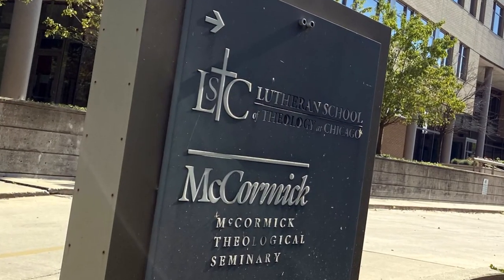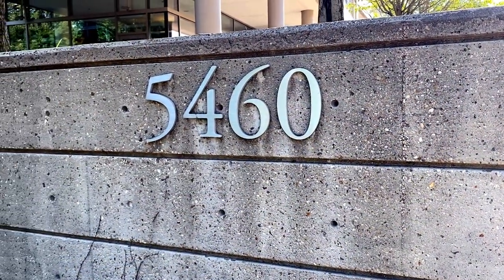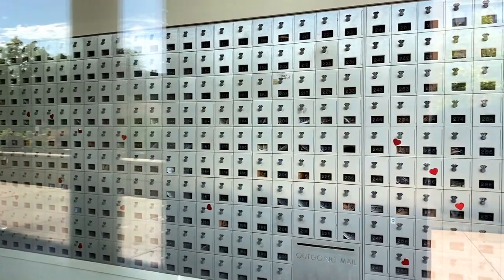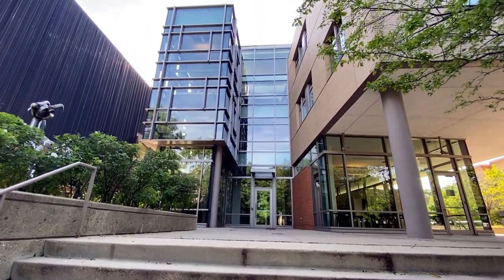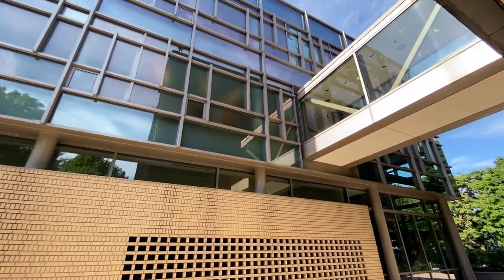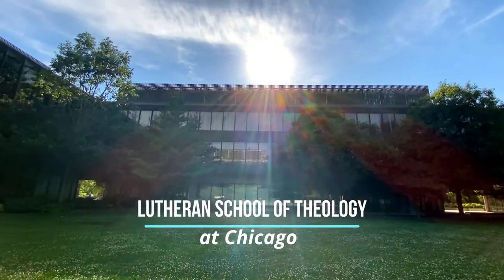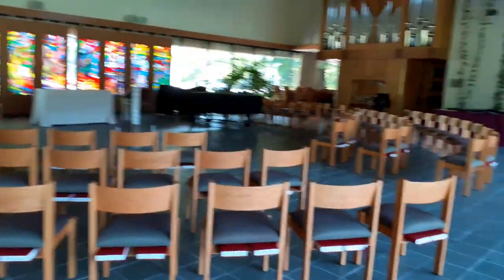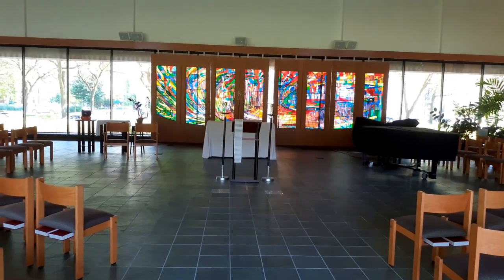McCormick Theological Seminary / Lutheran School Of Theology At Chicago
A short tour with Sam Paul